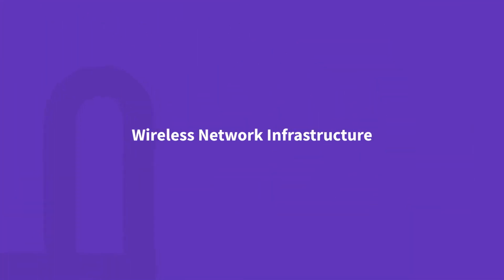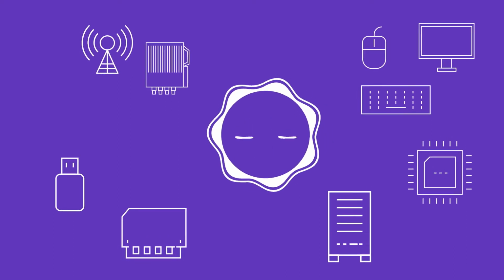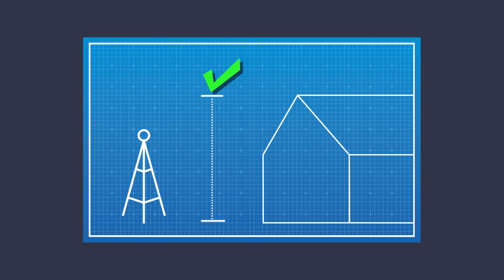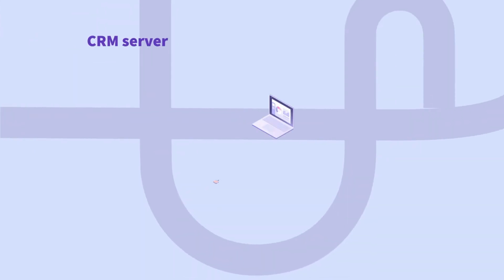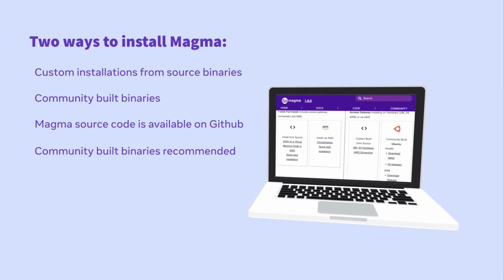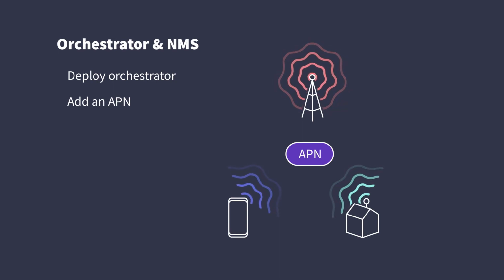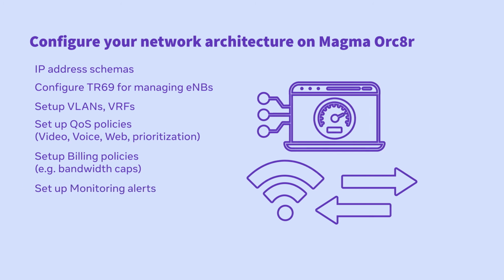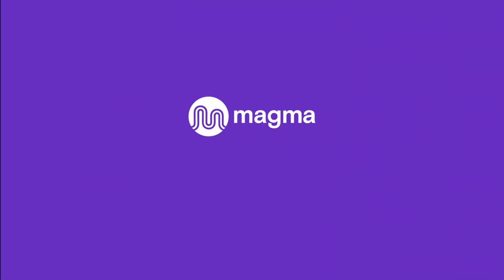Deploy Magma for Fixed Wireless Access